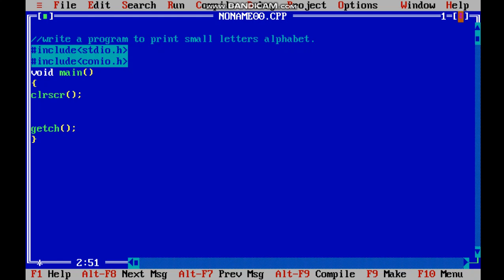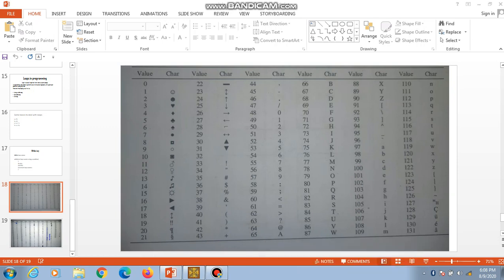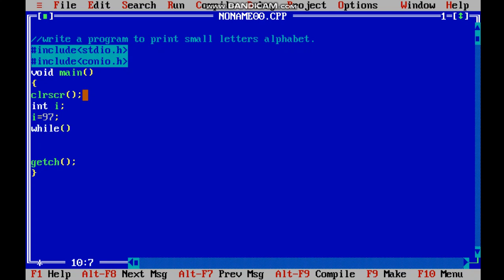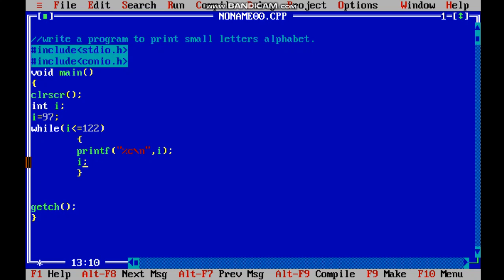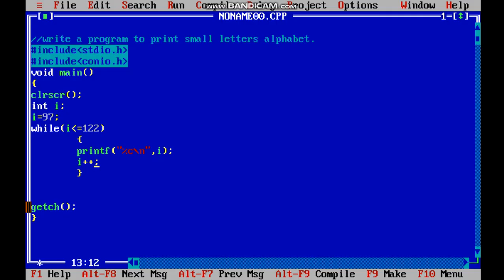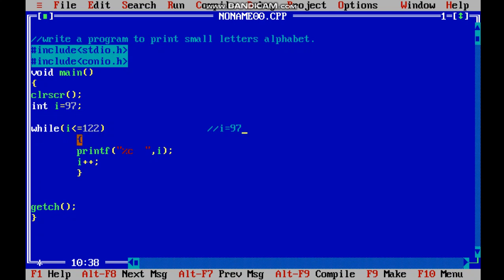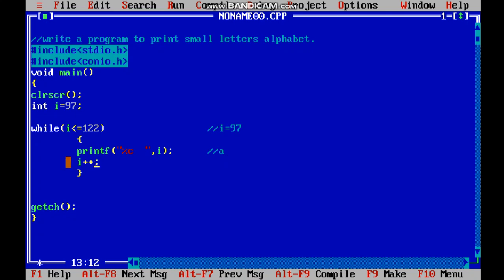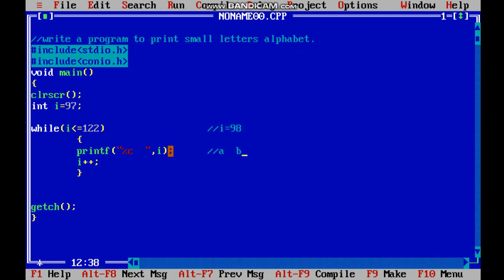c program to print small letters alphabet